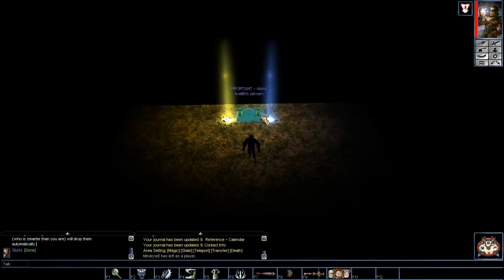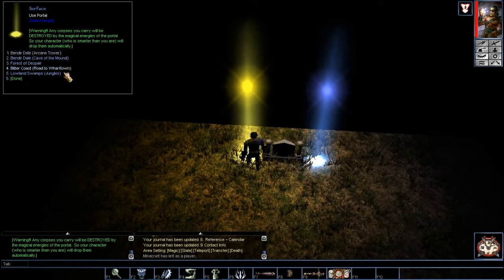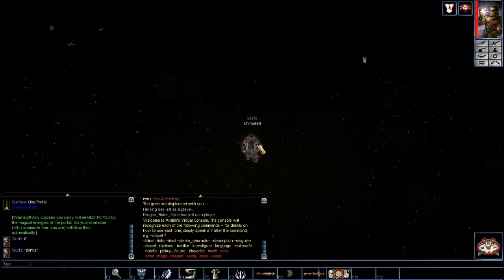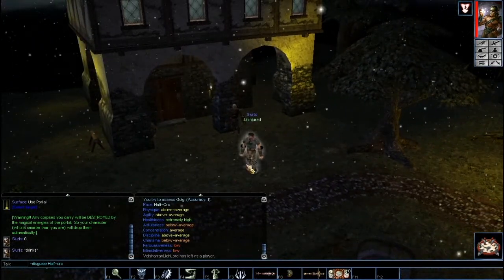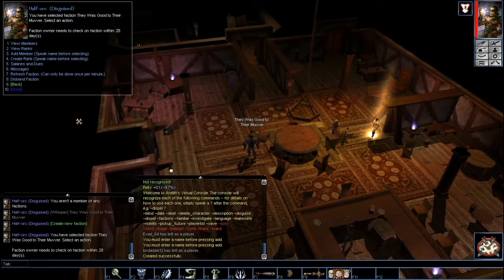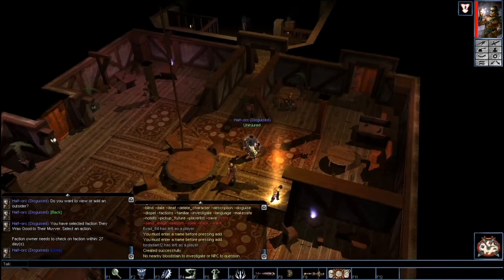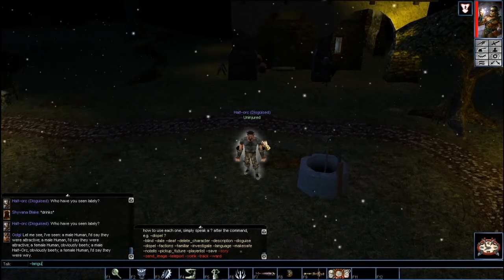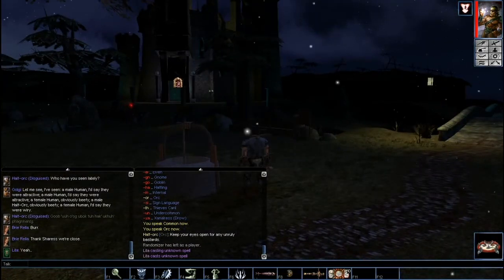Neverwinter Nights: Arelith - Virtual Console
Arelith is a Neverwinter Nights persistent world that focuses strictly on roleplay.

In this video we take a look at Arelith's Virtual Console and what custom features there are available.